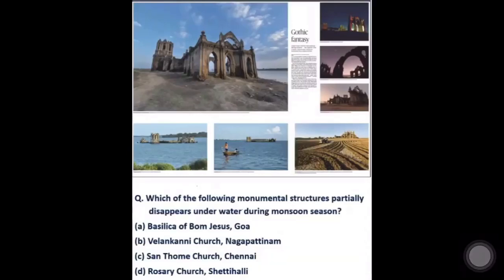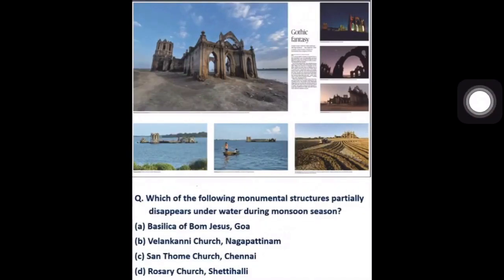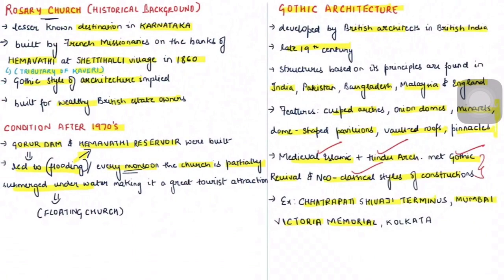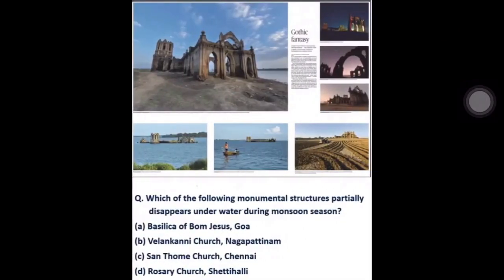Gothic Architecture || History And Culture || Prelims || 2019 || UPSC || Tamil